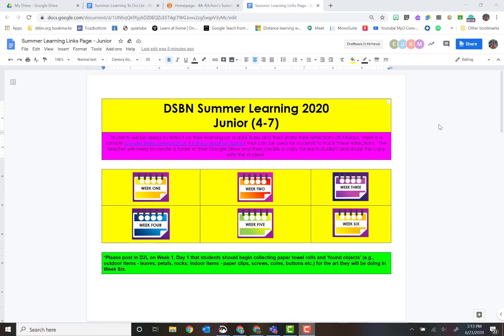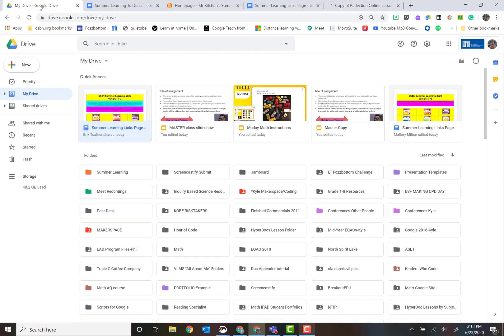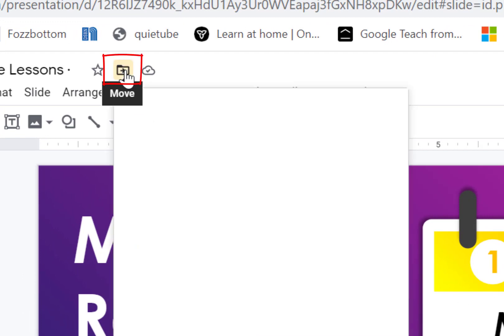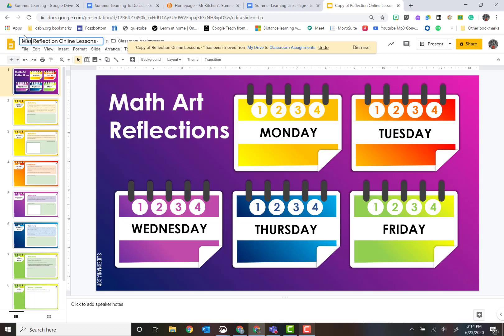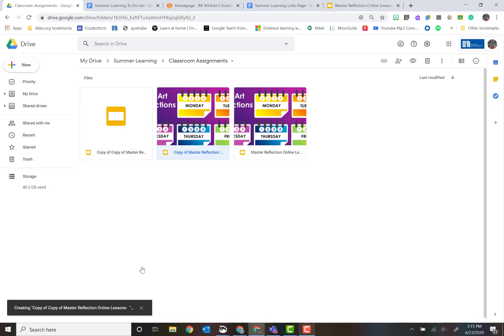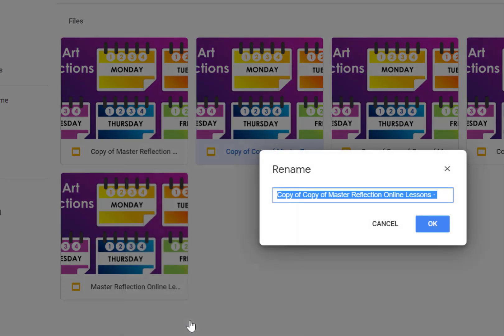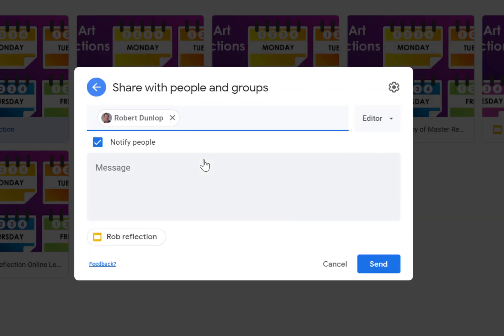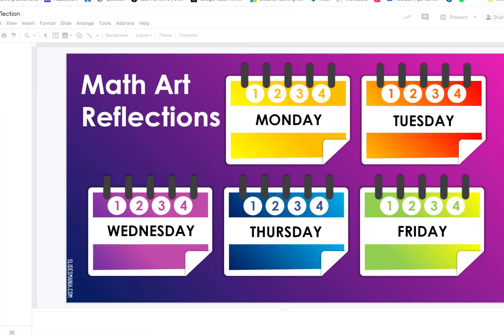Summer Learning Making Multiple copies